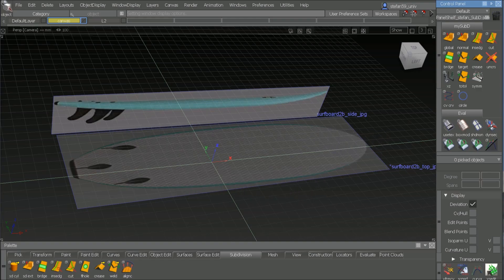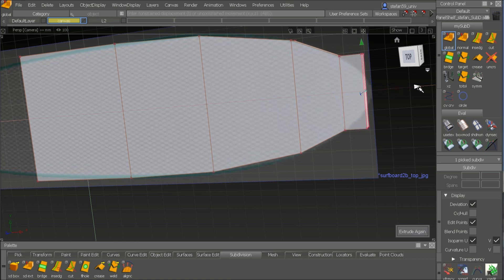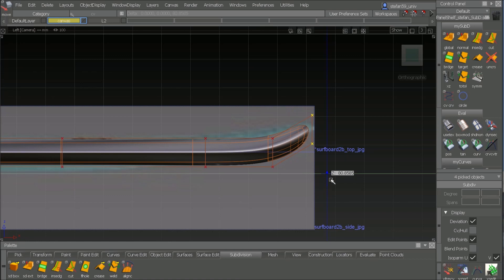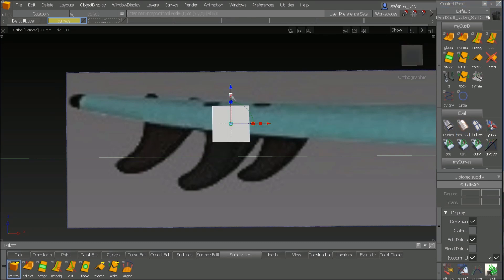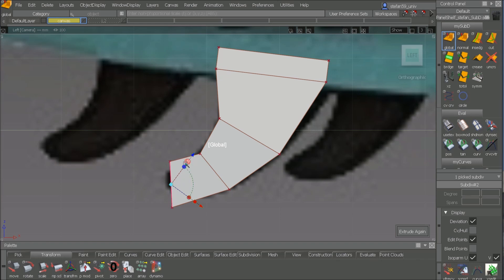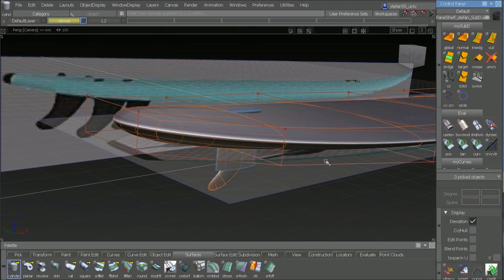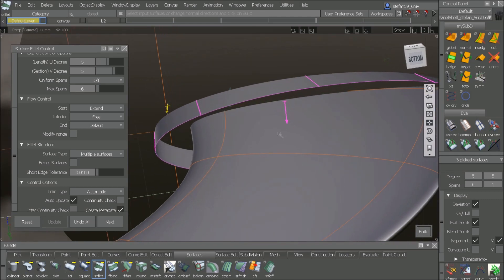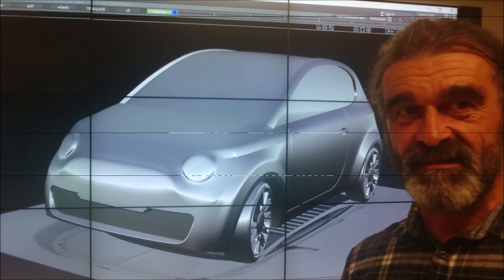Alias 2020 SubD Modeling Basics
If you want to use my PrefSet (MarkingMenu+PanelShelf+Colors)
you can download it at